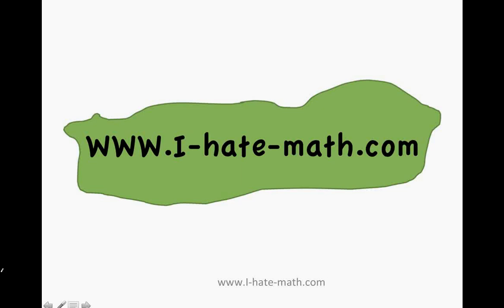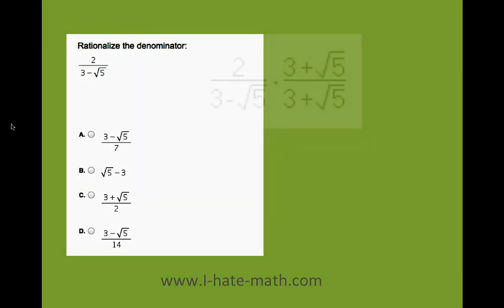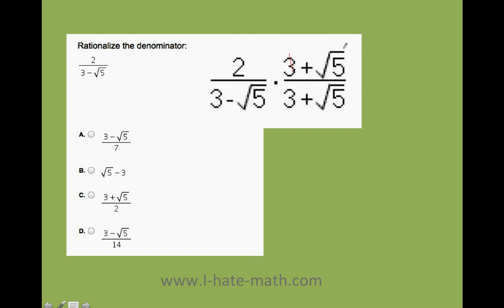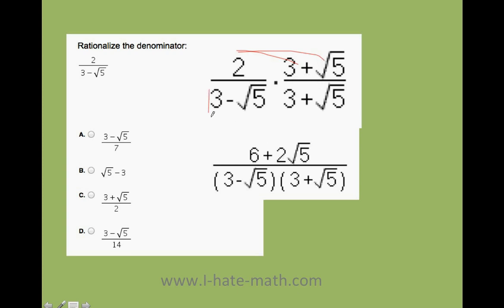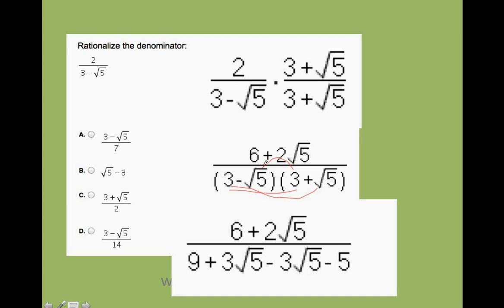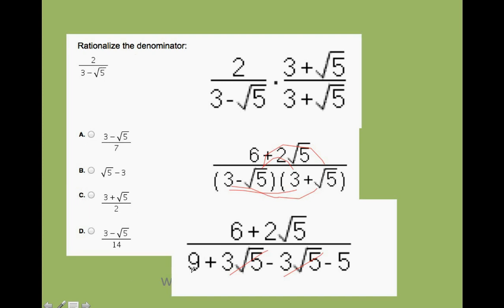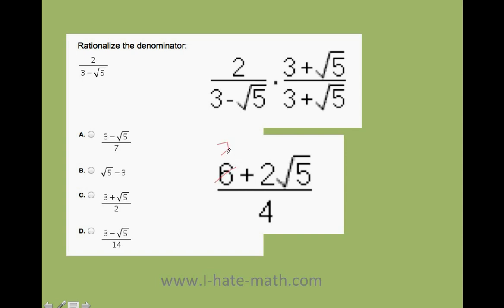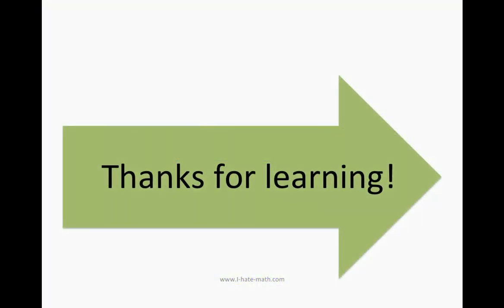How to rationalize the denominator.mp4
Hi Guys,

This videos shows you how to rationalize the denominator.